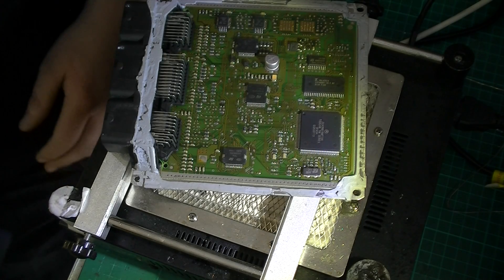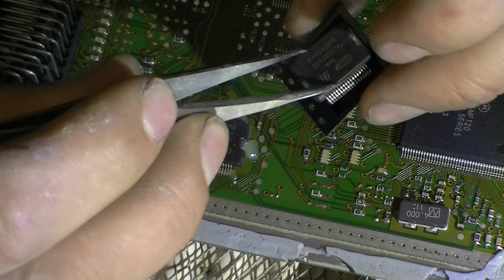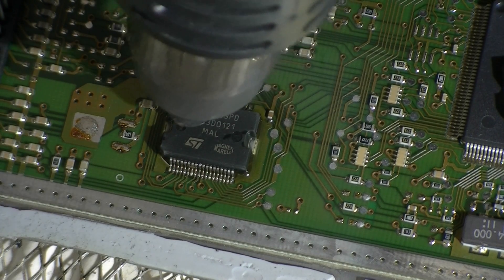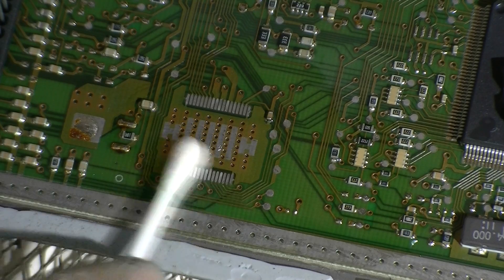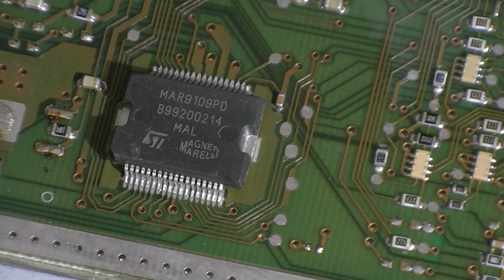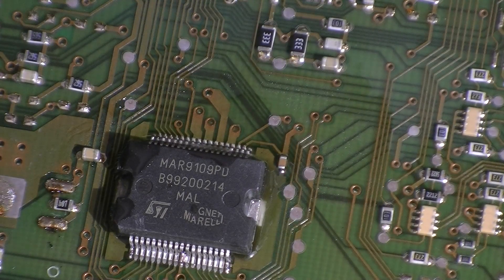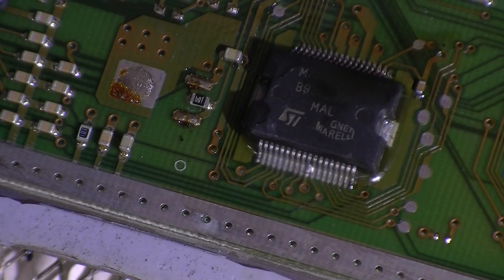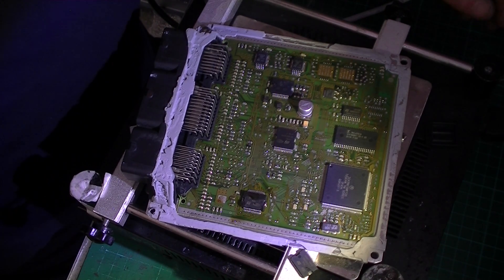peugeot ecu Driver IC replacemnt ignition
Replacement of Driver IC on ECU
getelectronic.co.nz